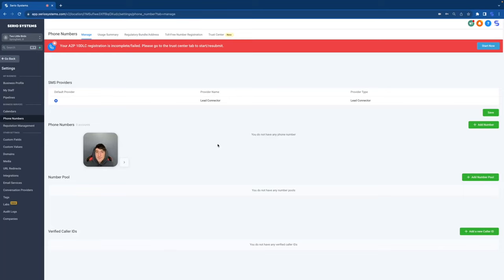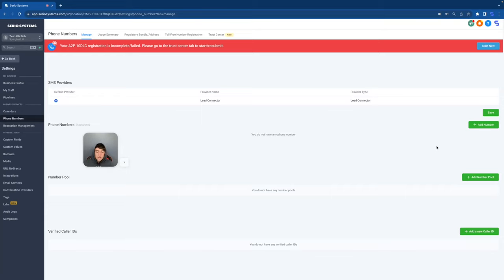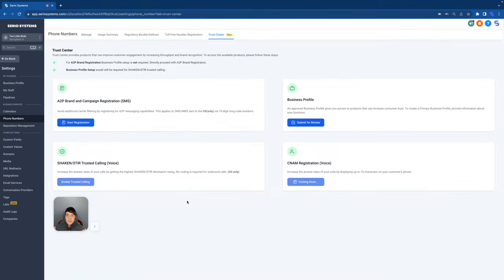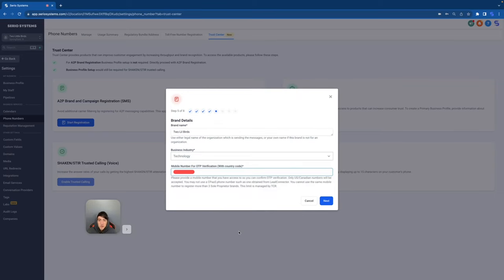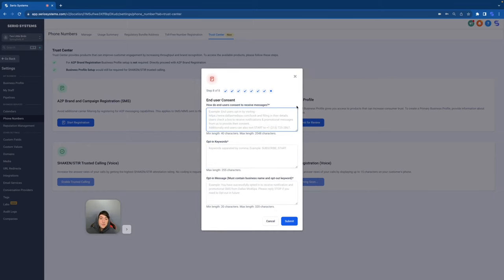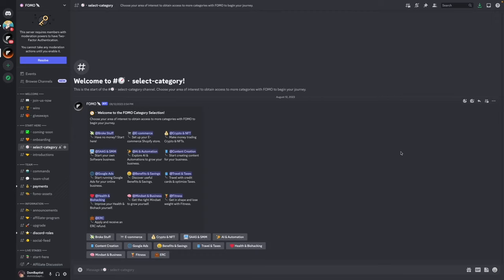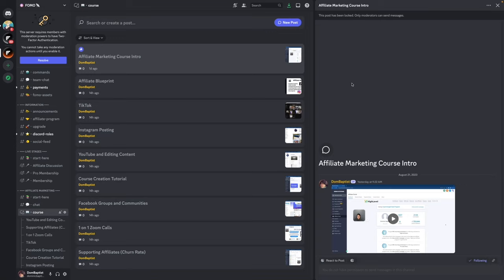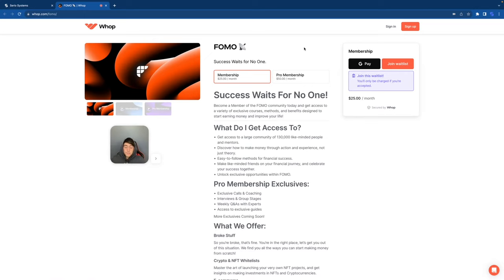How to Setup the Phone System in GoHighLevel! A2P 10DLC Registration Walkthrough!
FREE SETUP COURSE LIMITED TIME ONLY!!

TRY CANVA PRO!